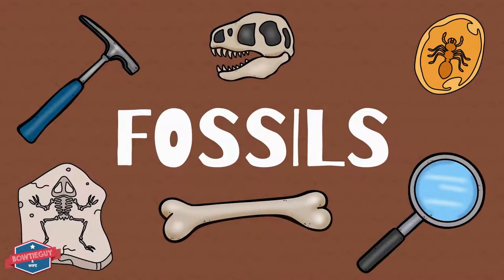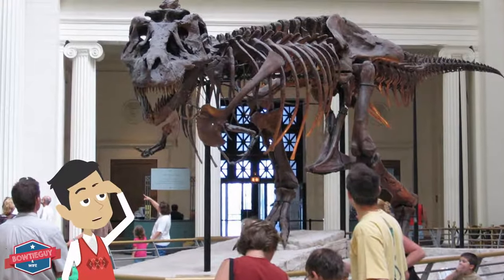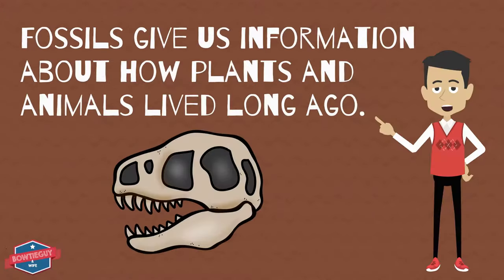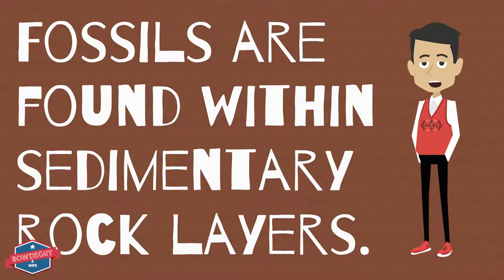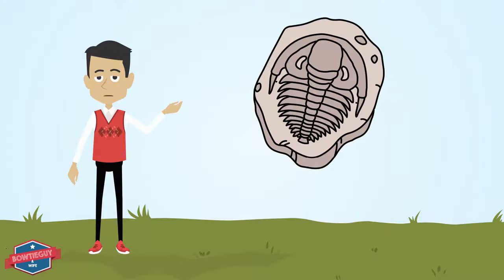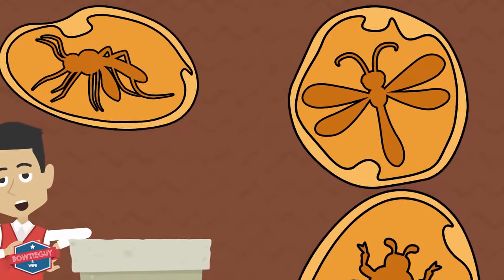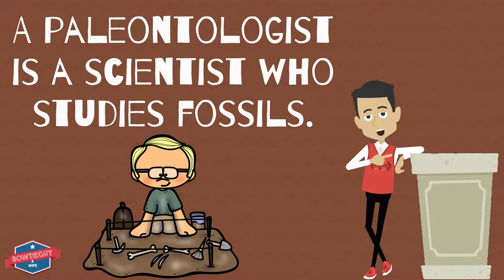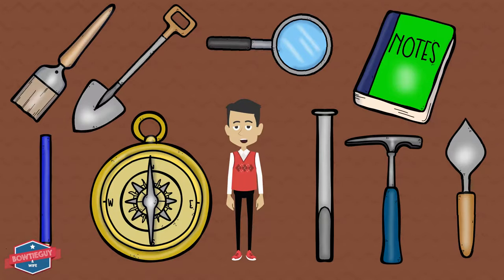Fossils - Educational Earth Science Video for Elementary Students & Kids